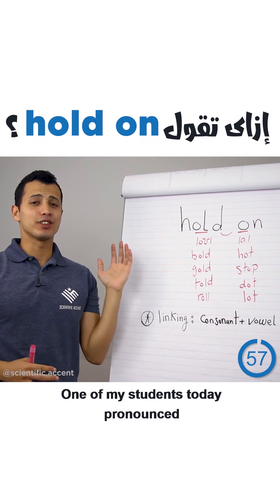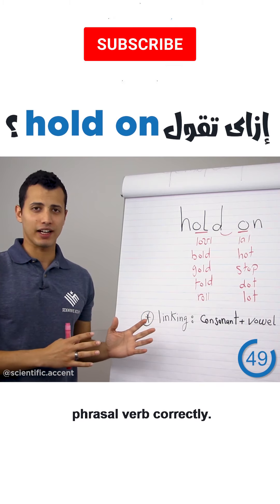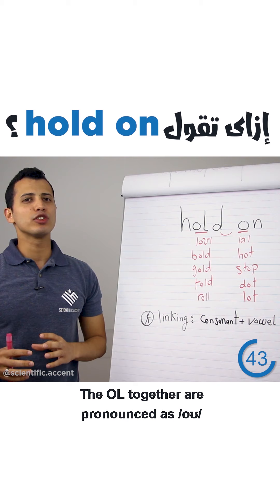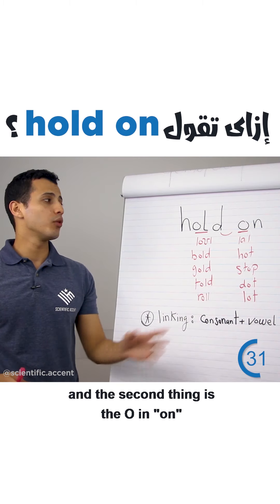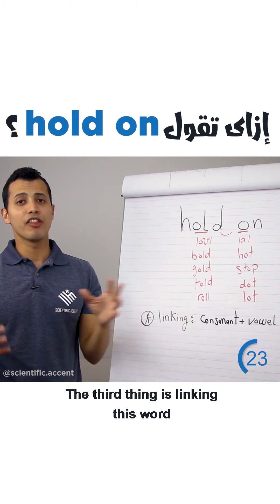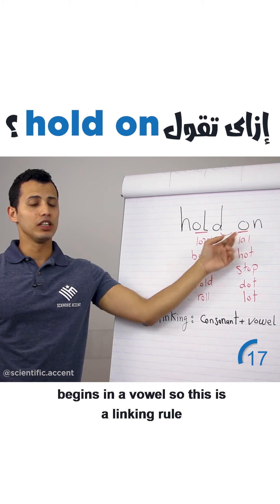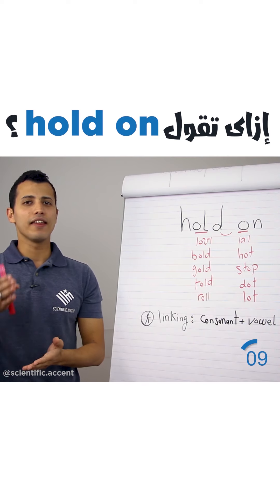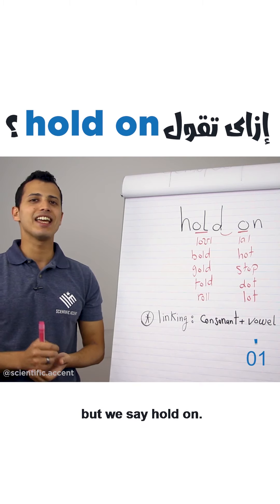How to say "Hold on" like a native speaker#shorts